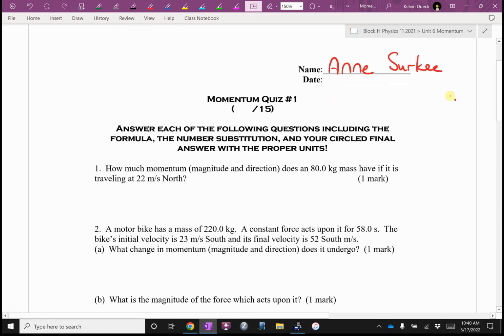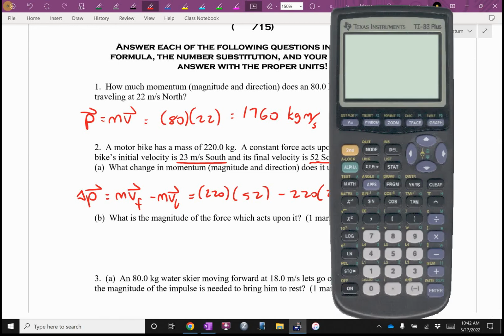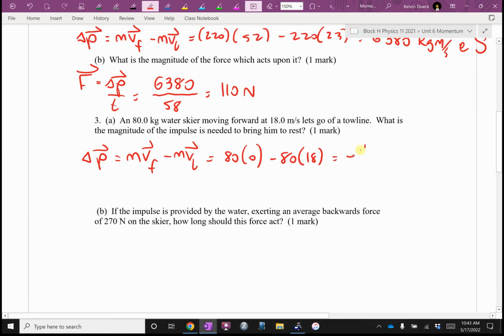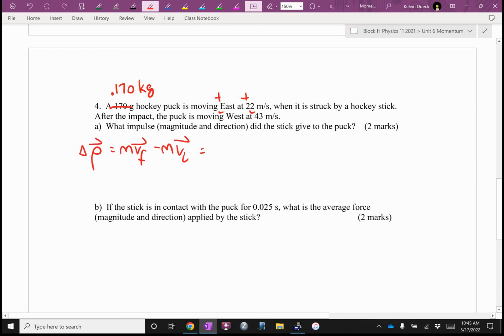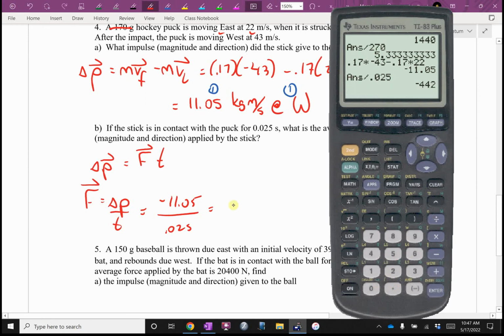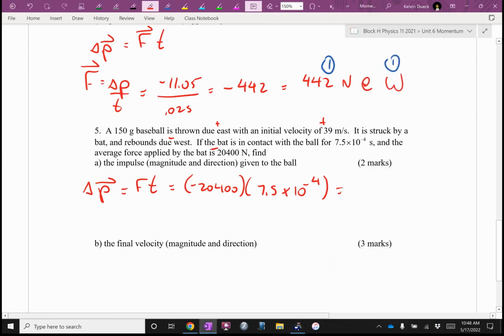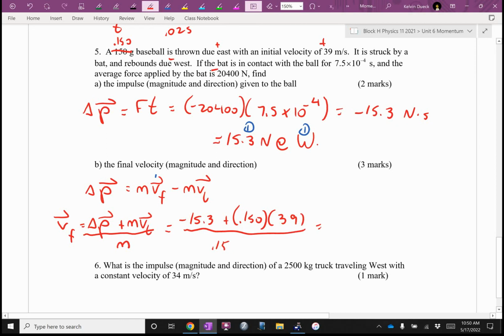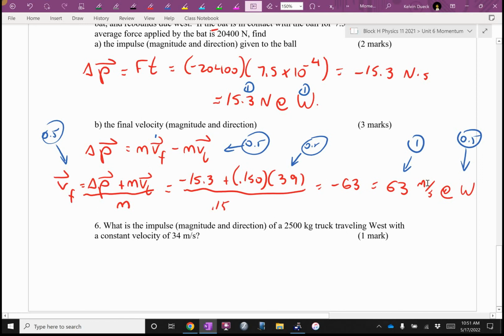Physics 11 Answers to Momentum Quiz 1